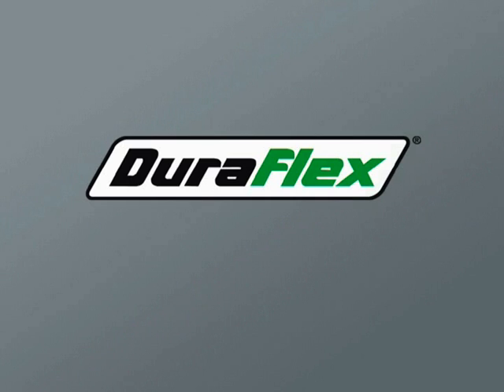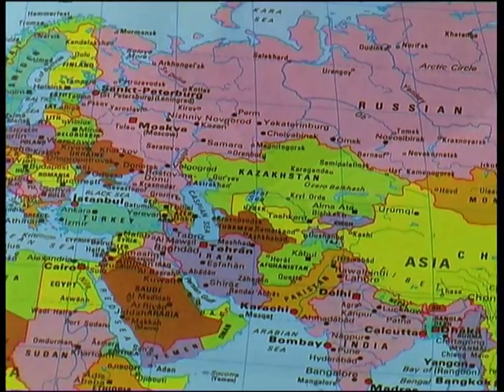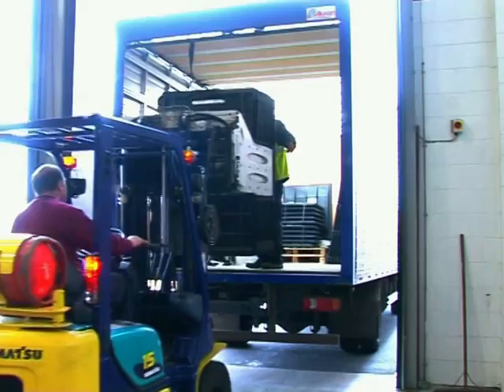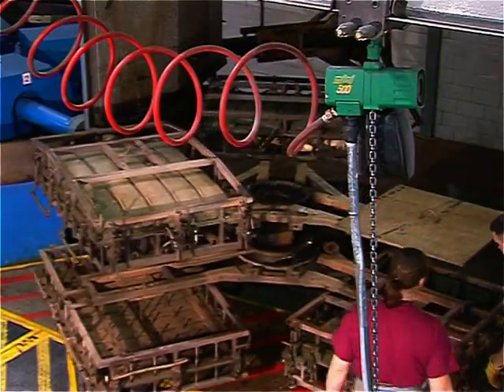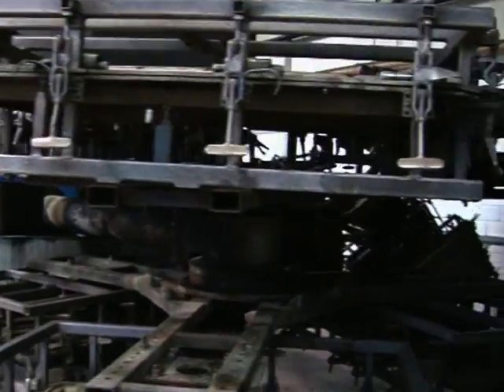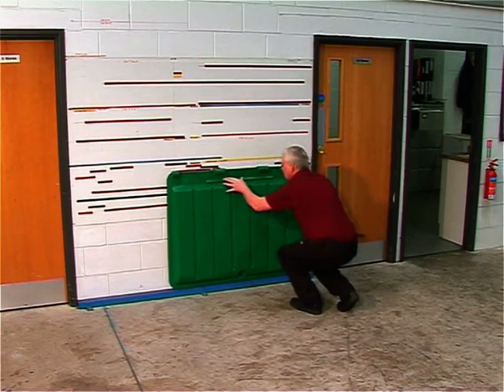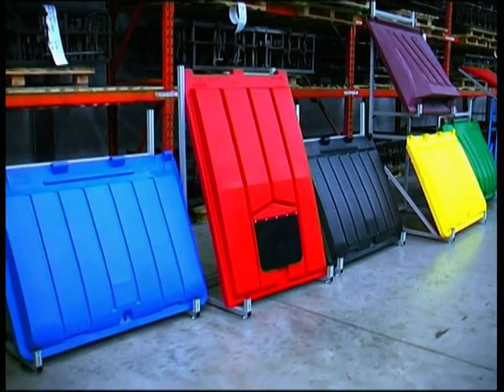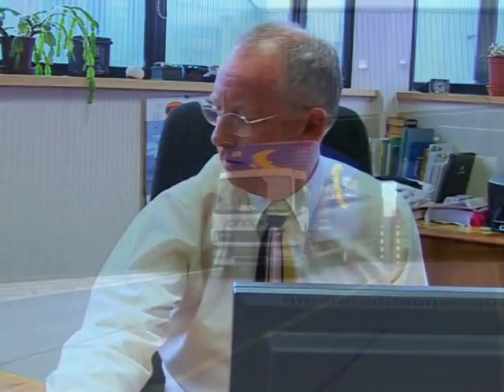Container Components Europe Ltd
Container Components are world leaders in the manufacture of rotomoulded container lids. From their purpose built facility in Chesterfield, Derbyshire, they provide plastic container lids (from 660 litre to 1700 litre) and hardware items to suit a number of containers.

This promotional video gives you an insight to their processes, from receiving orders, to the production process right to the point of shipping.